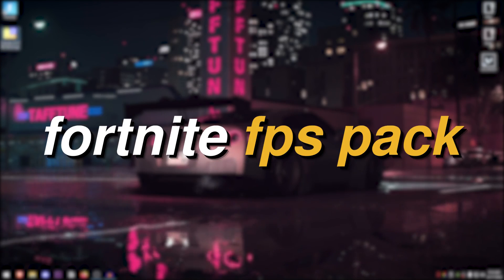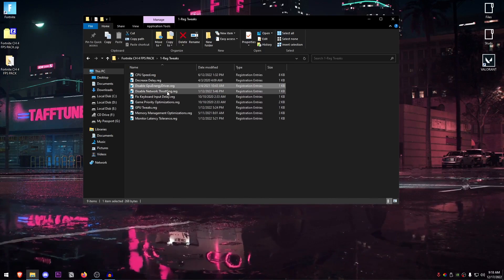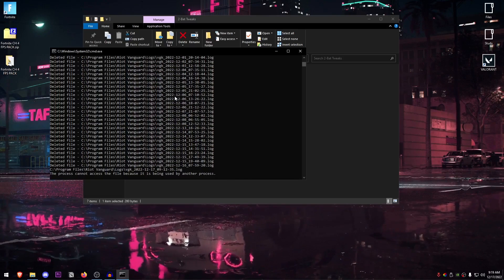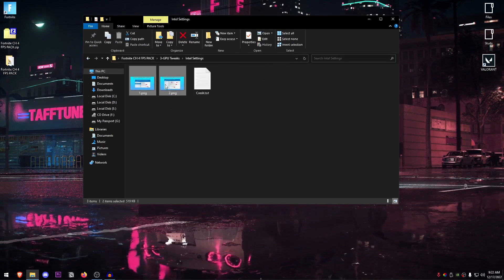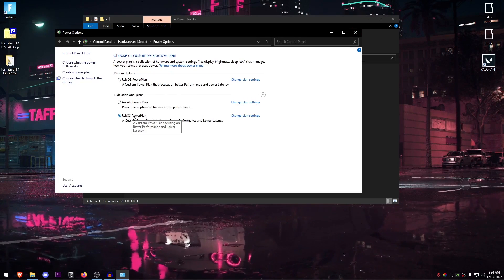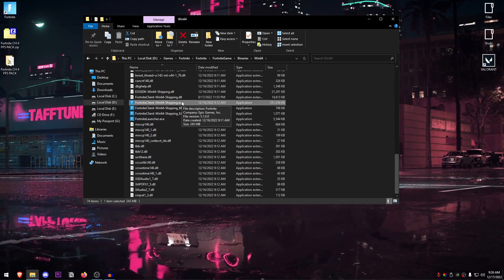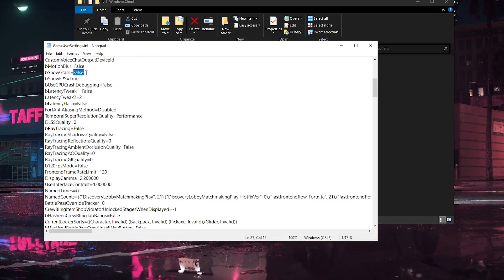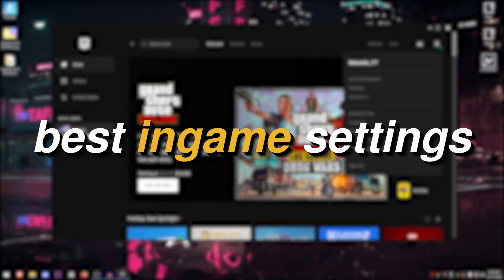How to Fix FPS Drops & Boost FPS in Fortnite Chapter 4 - Best Competitve Settings!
In this video, I show you How to Fix FPS Drops and Boost FPS in Fortnite chapter 4 using an ultimate tweaking pack made by me and other settings & optimizations that will tremendously help you get more fps and fix lag in Fortnite chapter 4 season 1. Get more fps in fortnite and fix any and all stutters, lags or hitches and fps drops in Fortnite chapter 4. With the drop of new fortnite chapter 4 season 1 update a lot of people are experiencing fps drops and stuttering in fortnite. So this guide will help you fix stutters, boost fps in fortnite & reduce input delay in fortnite chapter 4 by showing you the perfect fortnite settings and optimizations for windows to optimise your windows for gaming and performance. These tweaks will help you completely fix fps drops in fortnite chapter 4. I hope that this video can help you guys fix that and play the game smoothly on your pc by optimizing your windows and tweaking.

► Title: 🔧  Best Fortnite Settings to BOOST FPS & Reduce Input Delay - Chapter 4